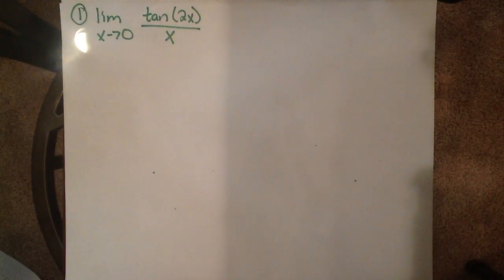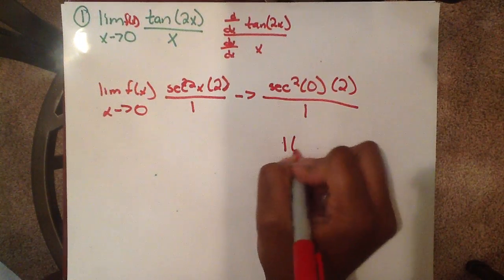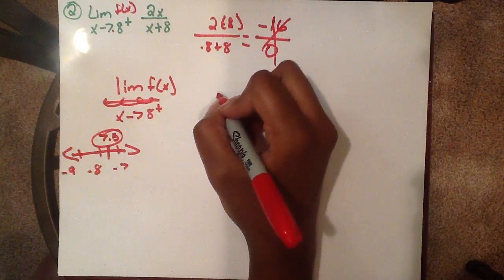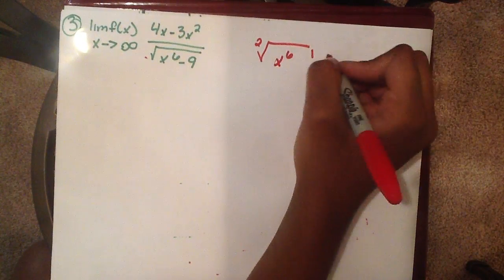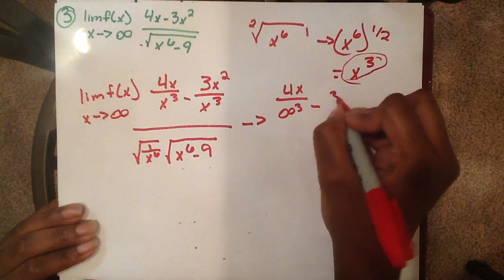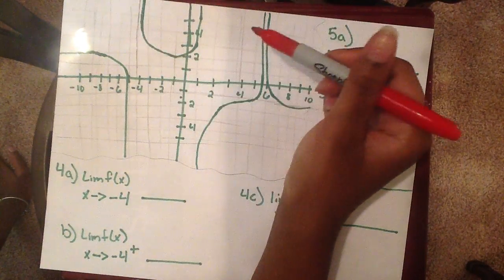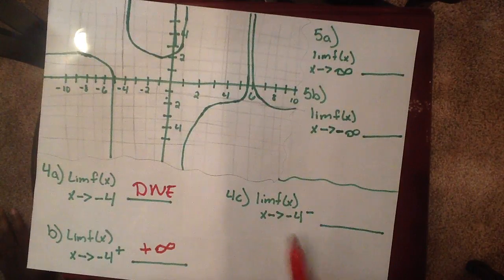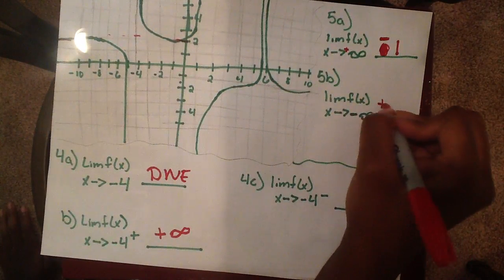Alexis Rooks Podcast 2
My calc 1 podcast